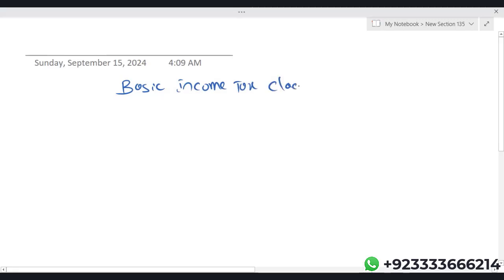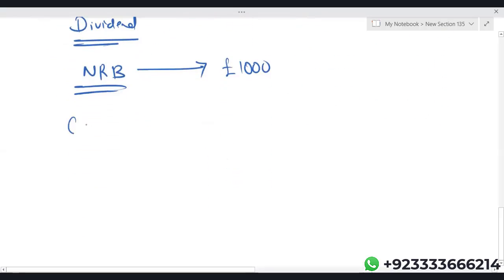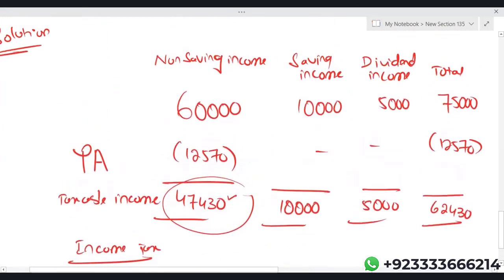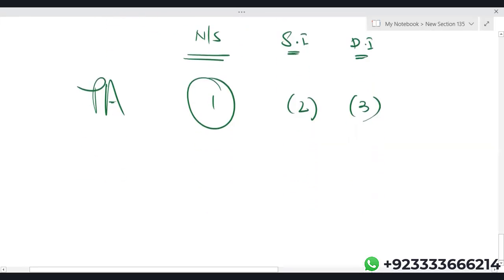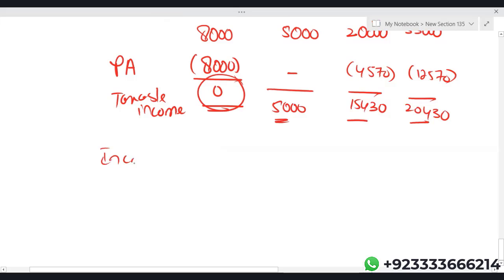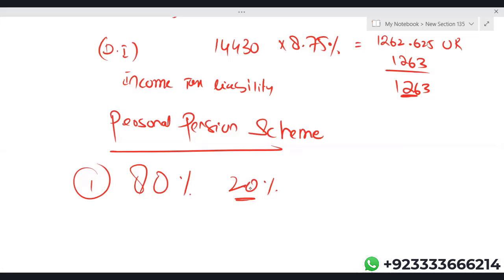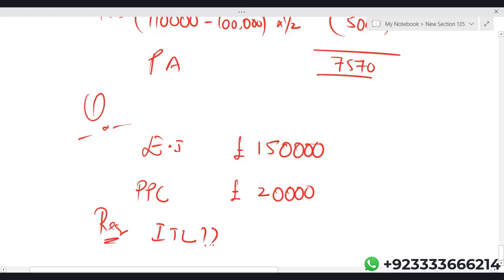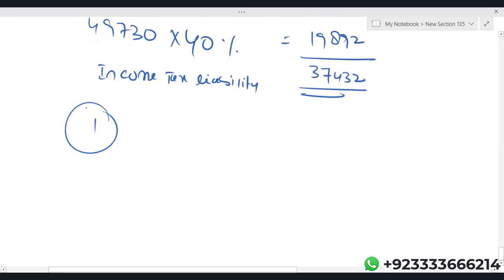ACCA ATX 1st Live Revision | December 2024 | Finance Act 2023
We had our First ATX Live Revision for December 2024
Topics that we will be discussing: Basic Income Tax Calculation | Finance ACT 23 which is valid DEC 24 and March 25 attempt.